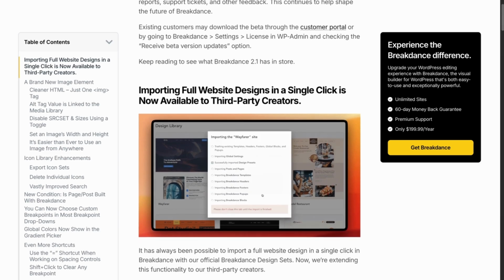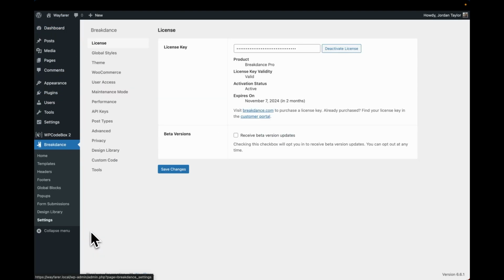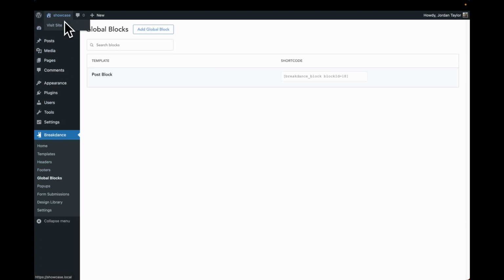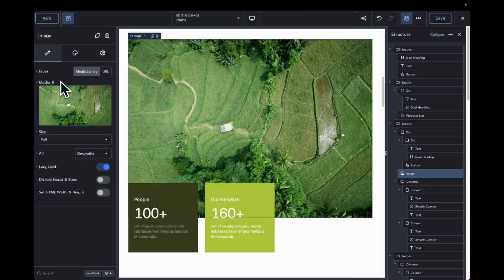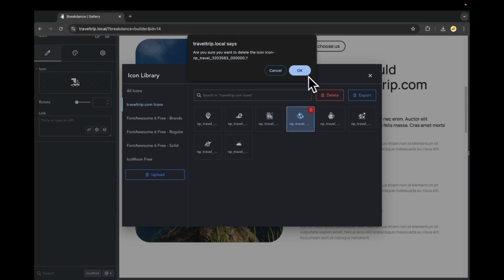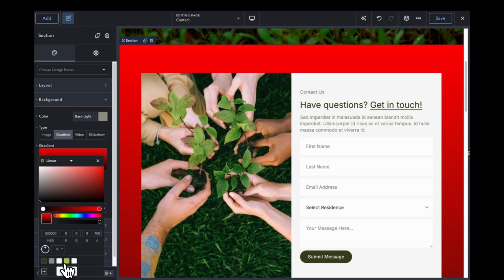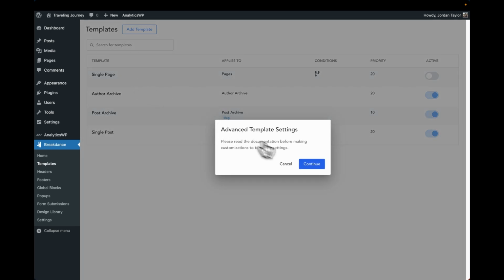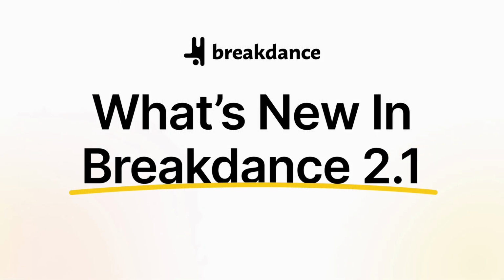What's New In Breakdance 2.1